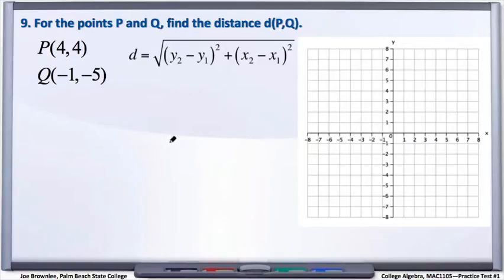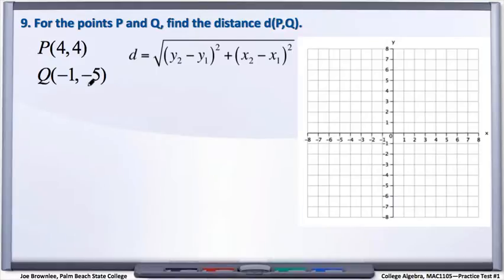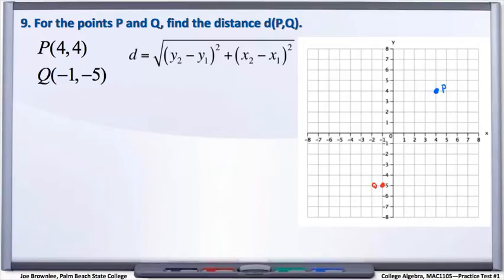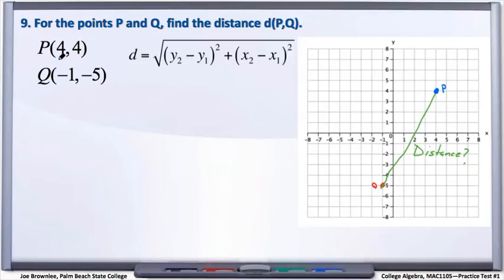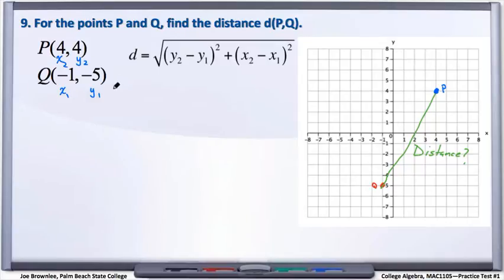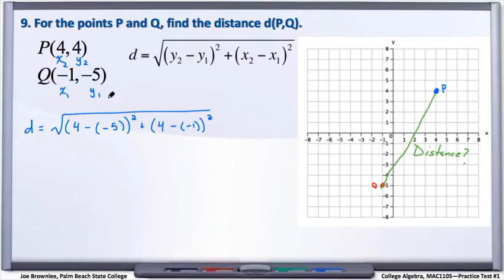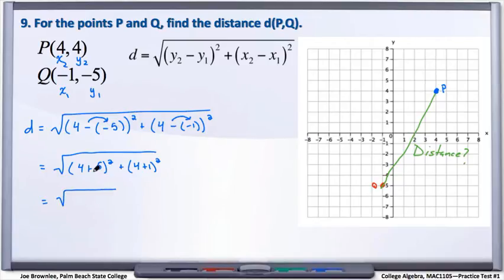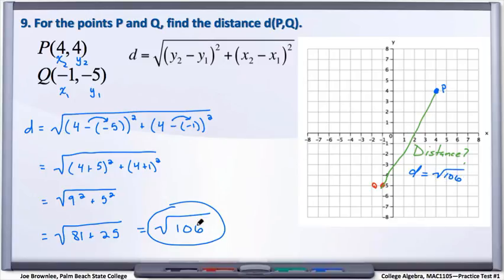MAC1105 Practice Test #1: Q9, Find the Distance Between Two Points